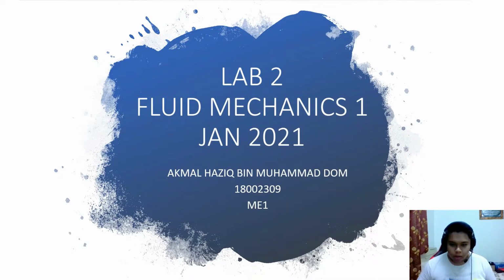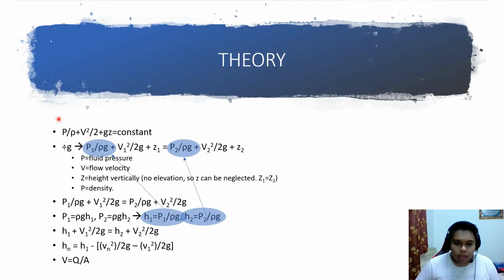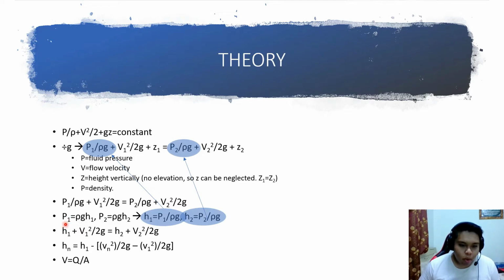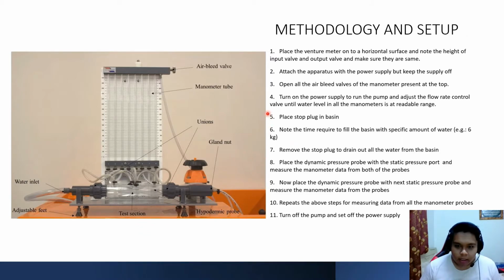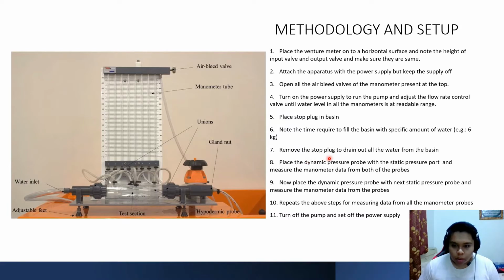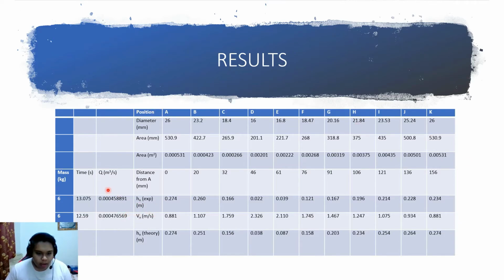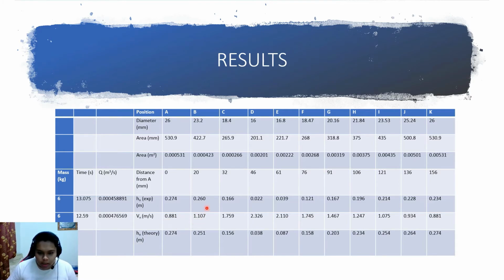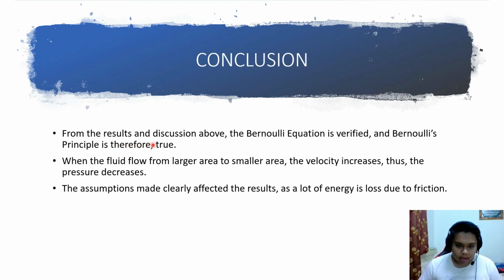MEB 2043:Fluid Mechanics 1 | LAB 2 Presentation | Bernoulli Equation